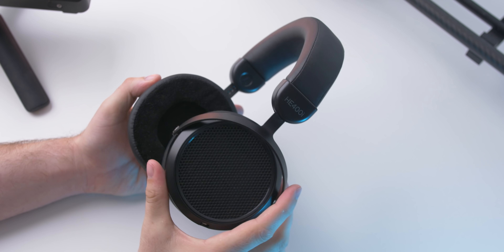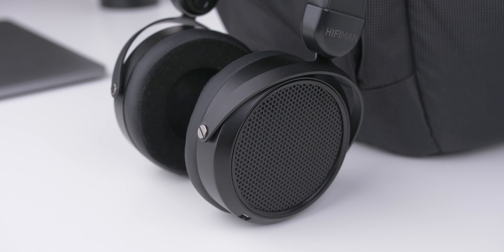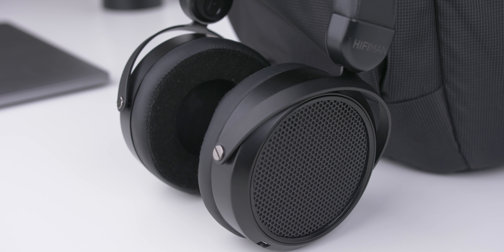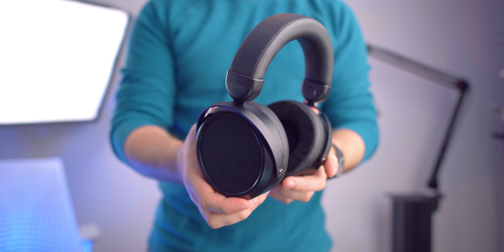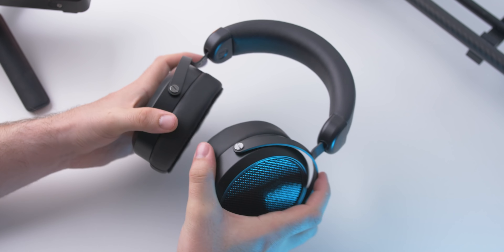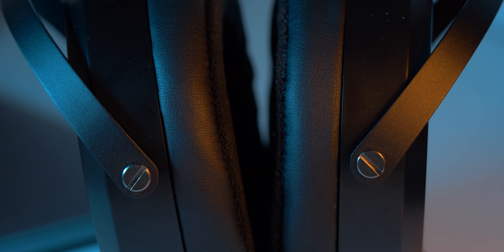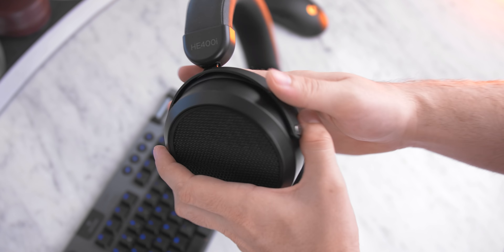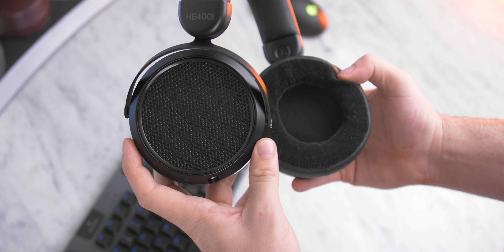First Look at the new HE400i 2020 Edition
Fan of the original HE400i? Check this out! Better built and CHEAPER!

🥈 LCD X